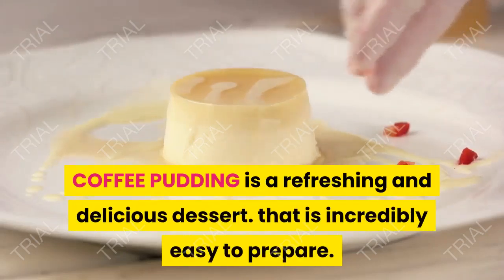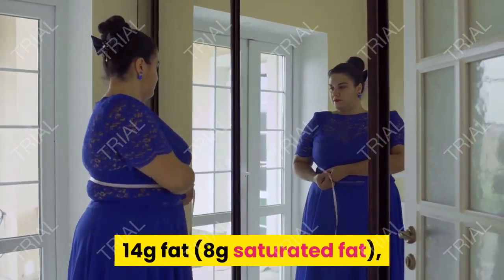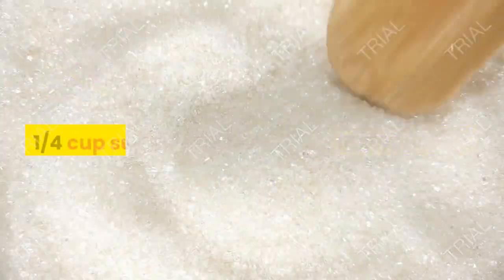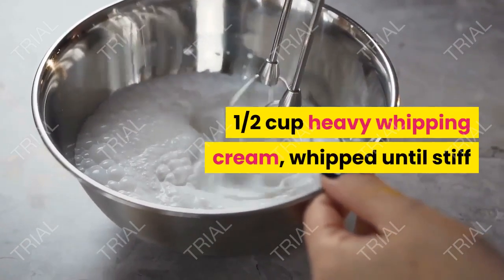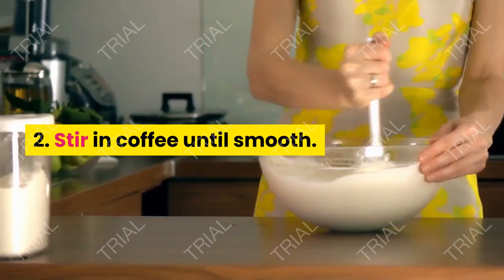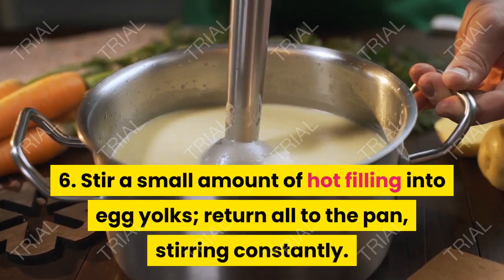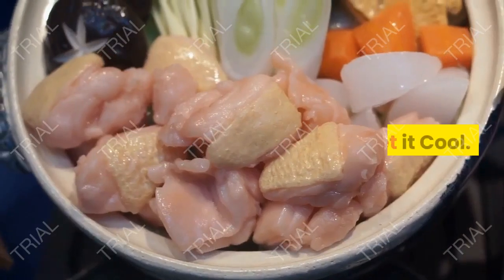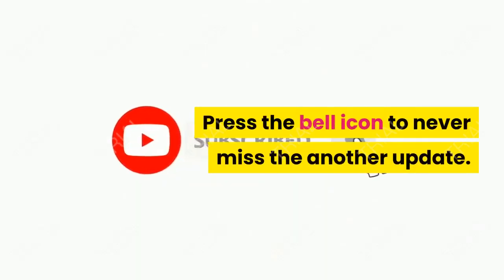Recipe of Coffee Pudding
Here we are with an amazing recipe of Coffee Pudding. It is a delightful flavored easy to prepare creamy dessert. the freshly strong coffee and egg yolks makes it flavorful and creamy while vanilla extract provides a complex yet delightful twist to its overall palatability. the whipped cream and bittersweet chocolate garnishing makes coffee pudding simply irresistible.

Serving Ideas:- Serve it as a dessert in parties for a great sweet ending. It is a widely preferred Christmas dessert as well.

COFFEE PUDDING is a refreshing and delicious dessert that is incredibly easy to prepare.
Here is how to prepare the coffee pudding  easily with their nutrition facts. Nutrition Facts:-
1 cup: 214 calories,
14g fat (8g saturated fat),
147mg cholesterol,
54mg sodium,
20g carbohydrate (13g sugars, 0 fiber),
3g protein.

Ingredients:-
1/4 cup sugar
4 tablespoons all-purpose flour
Pinch salt
2 cups cold strong coffee
2 large egg yolks, lightly beaten
1 teaspoon vanilla extract
1/2 cup heavy whipping cream, whipped until stiff
Additional whipped cream, optional
Shaved bittersweet chocolate, optional.
DIRECTION:-
1. In a large saucepan, combine the sugar, flour and salt.
2. Stir in coffee until smooth.
3. Cook and stir over medium-high heat until thickened and bubbly.
4. Reduce heat to low; cook and stir 2 minutes longer.
5. Remove from the heat.
6. Stir a small amount of hot filling into egg yolks; return all to the pan, stirring constantly.
7. Bring to a gentle boil; cook and stir 2 minutes longer.
8.  Remove from the heat.
9. Stir in vanilla. Cool.
10. Fold in whipping cream.
11. Chill it.
12. Garnish with additional whipped cream and chocolate if desired.
13. Here we go.

TIMESTAMPS
00:00 Introduction
00:06 How to prepare Coffee Pudding.
00:13 Nutrition Facts.
00:38 Ingredients.
01:12 Direction.